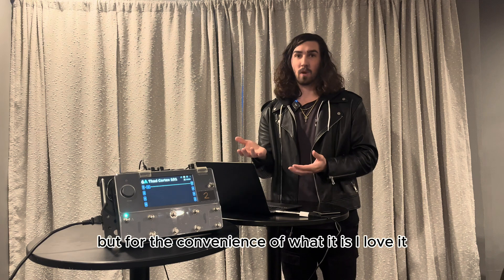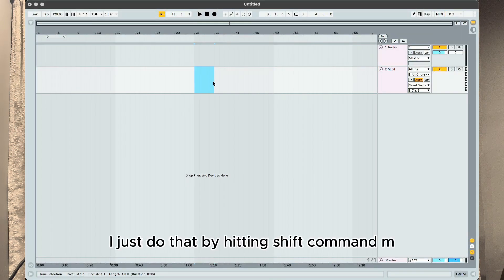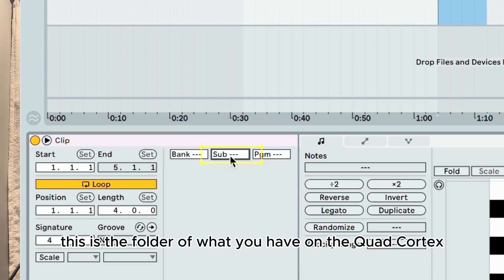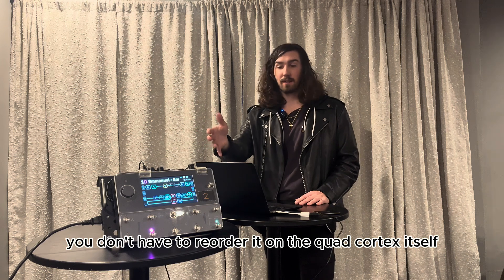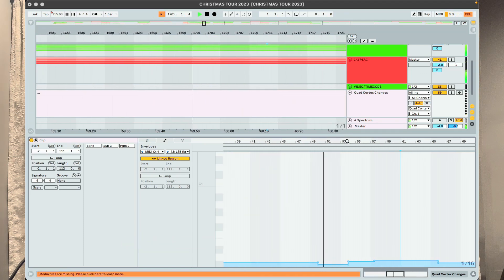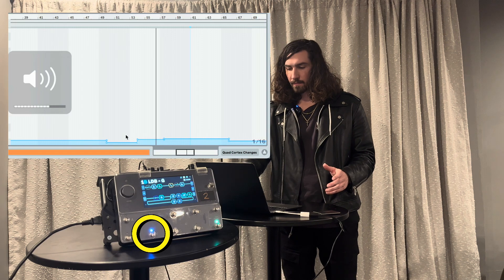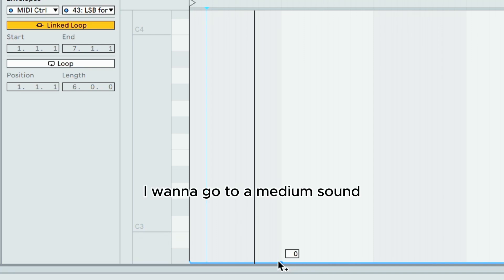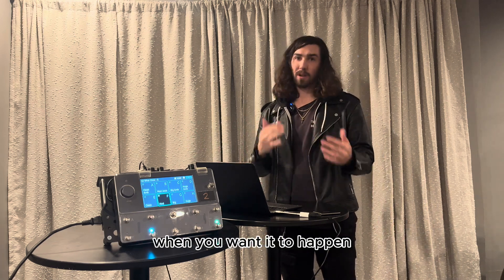Quad Cortex MIDI CC Message Programming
I'll show you how to program CC messages to do scene changes with the Quad Cortex through Ableton.